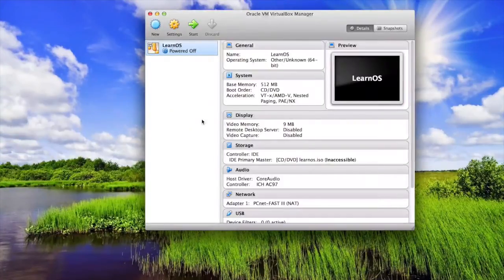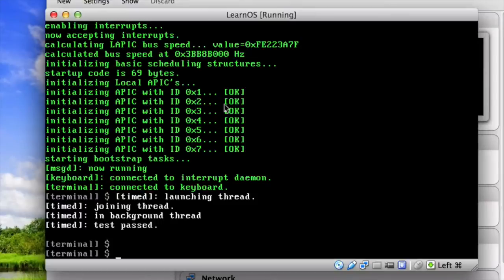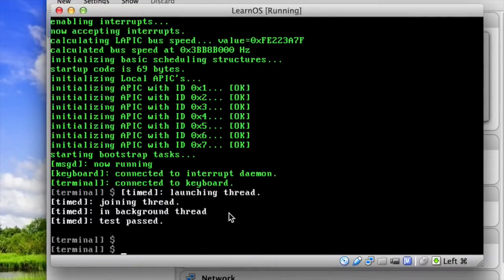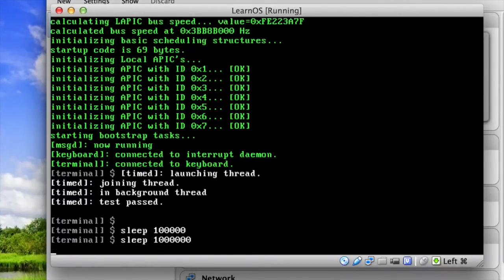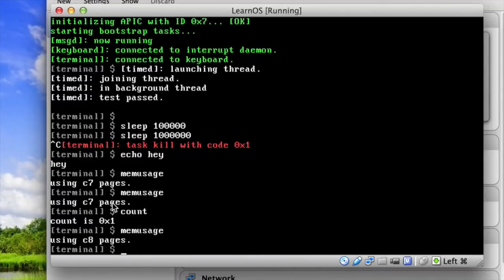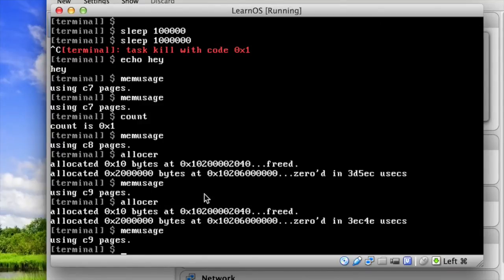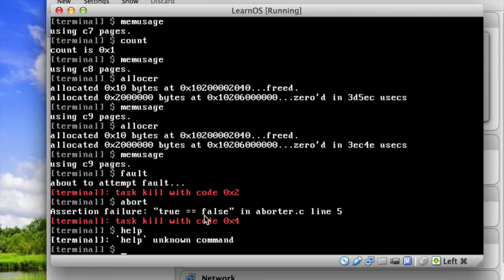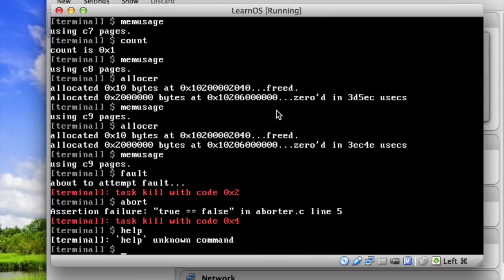The OS I've Been Working On - Vlog #1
In this video log, I describe what inspired me to begin working on operating system development.  You can check out the work I've done so far on LearnOS on my GitHub:

My end goal is to make an operational microkernel that uses JavaScript *exclusively* for all drivers, applications, and utilities.